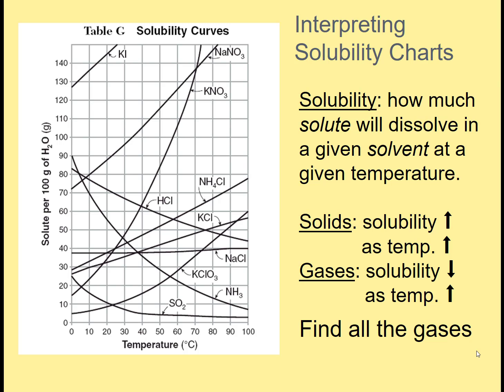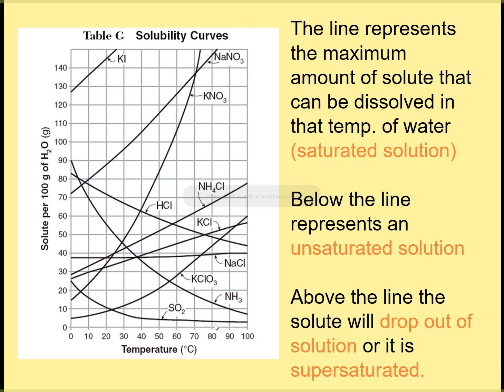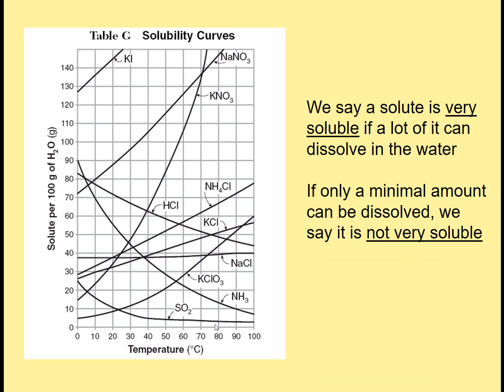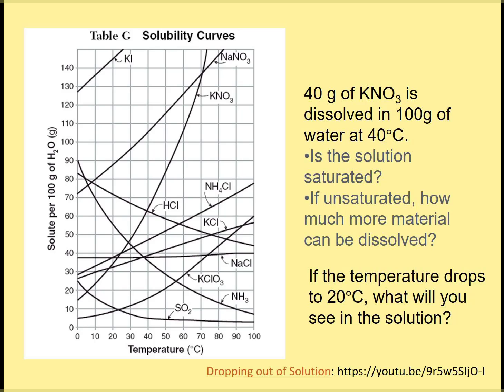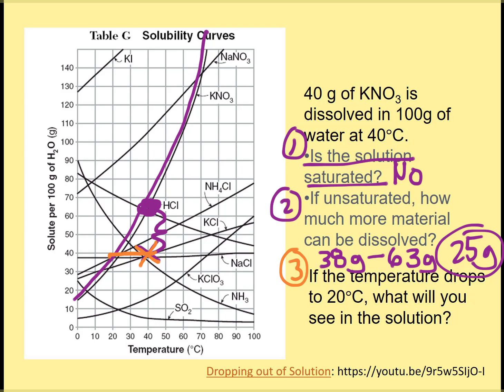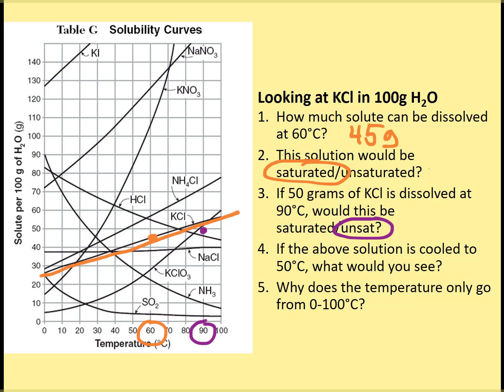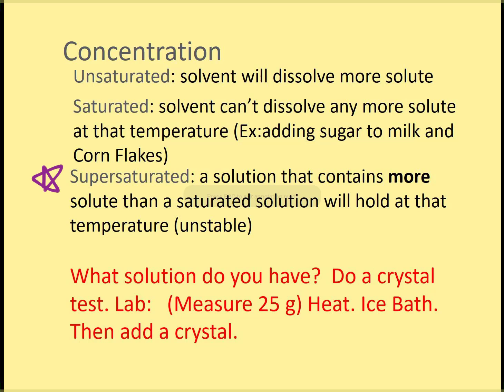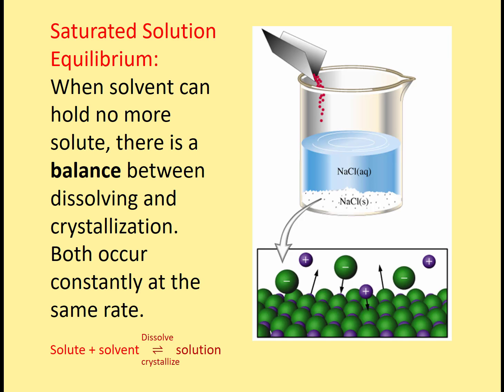AP 7 2 Saturation Unsaturated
unsaturated, saturated, and supersaturated solutions
dropping out of solution